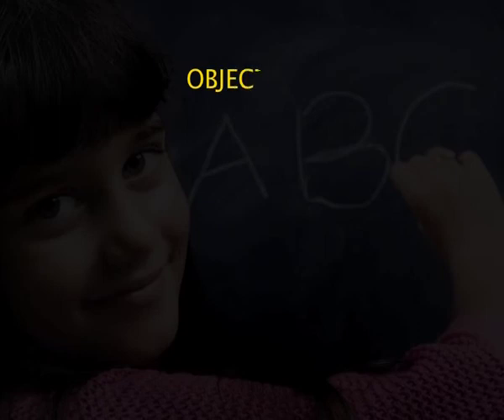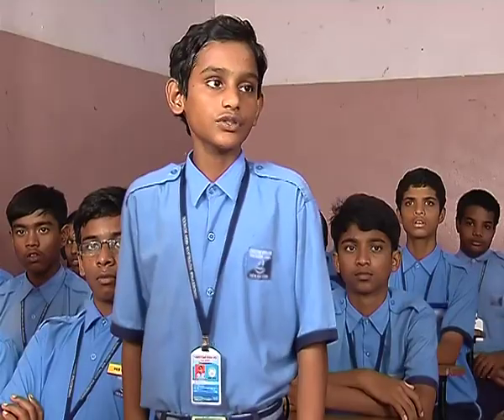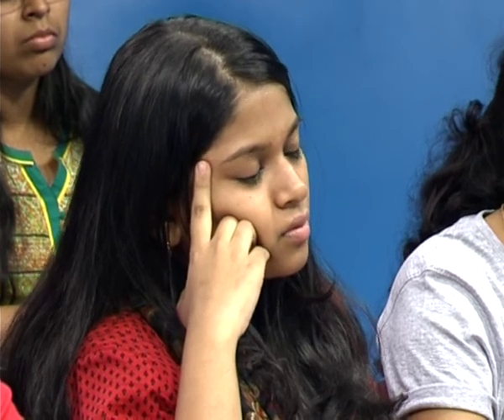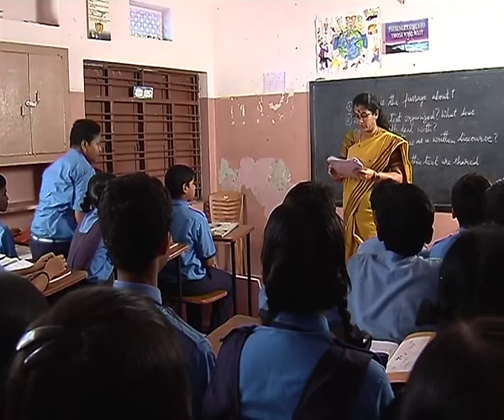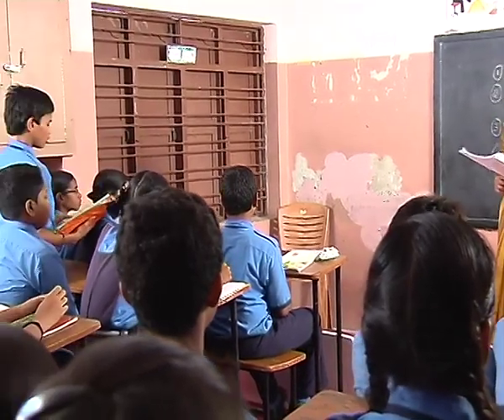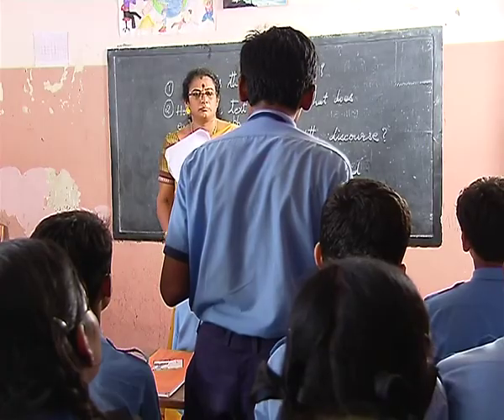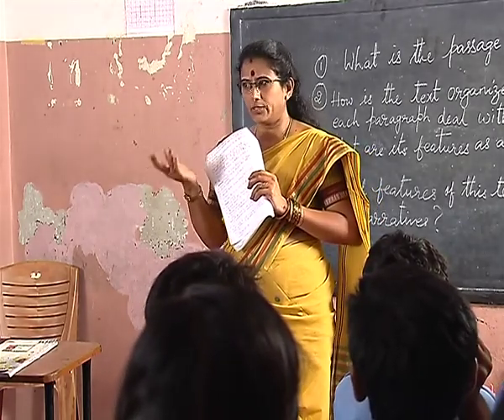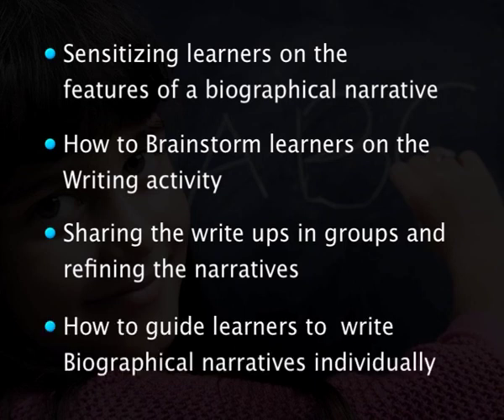Academic Writing Biological Sketches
Subject: English Education
Course Name: B.Ed